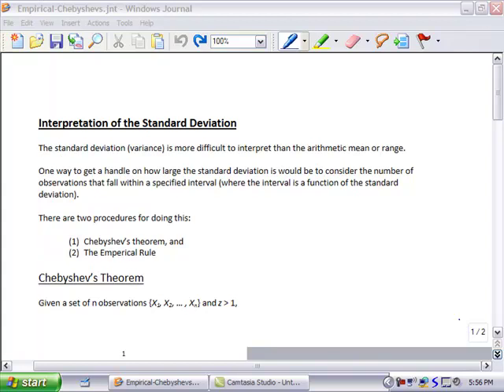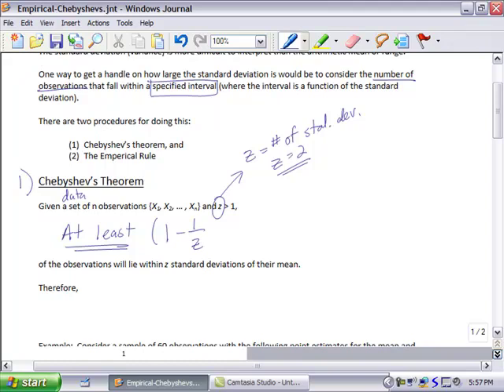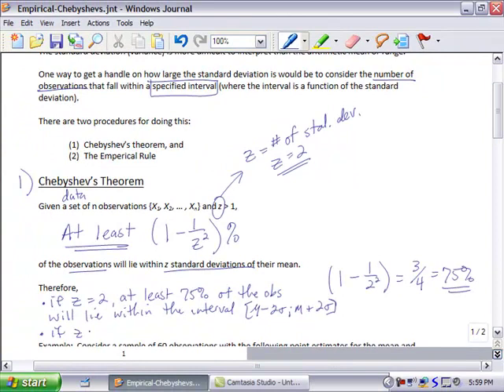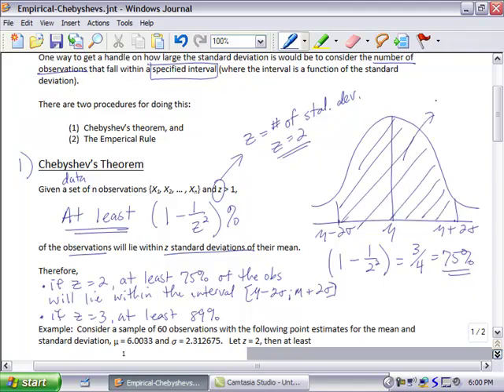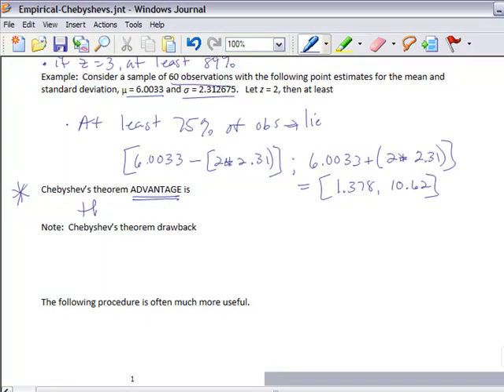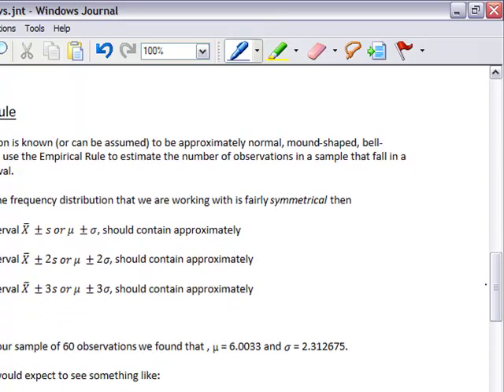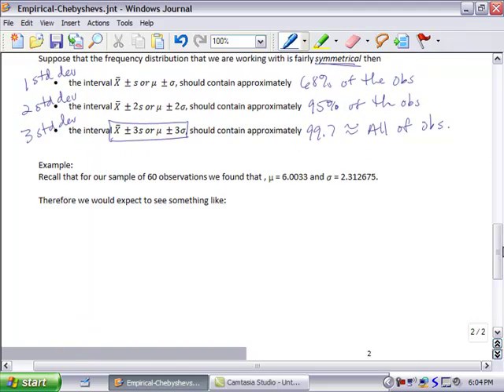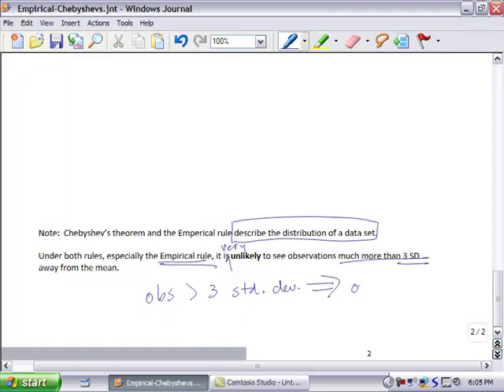Statistics - Interpreting Standard Deviation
A brief discussion of how Chebyshev's Theorem and the Empirical Rule can help to provide valuable insight into interpreting standard deviation presented by Gary Fetter.